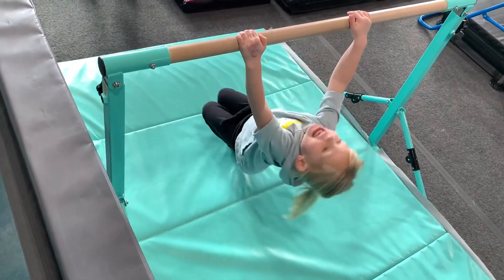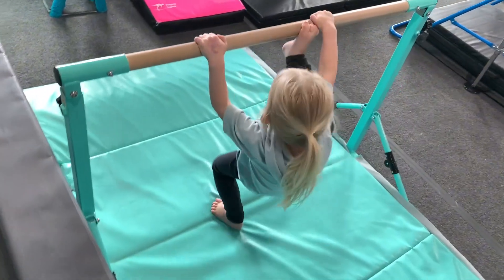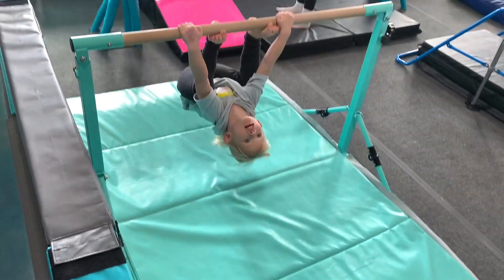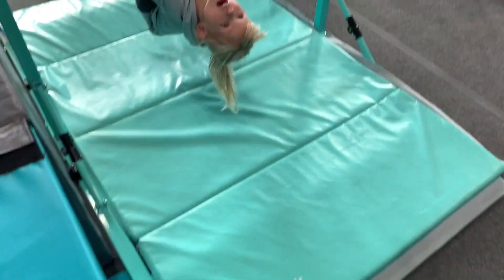Gymnastic Bar, Gymnastic Kip Bar Horizontal Bar For Gymnast, Gymnastic Training Equipment For Home